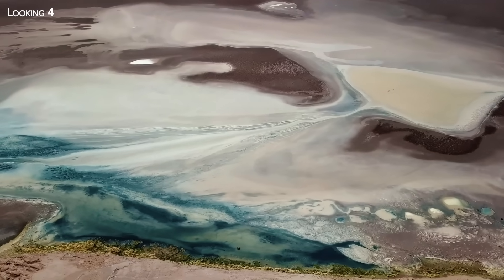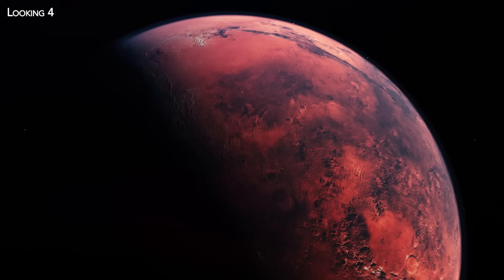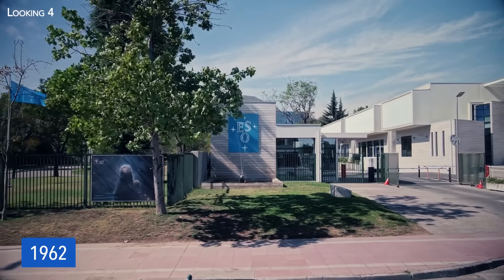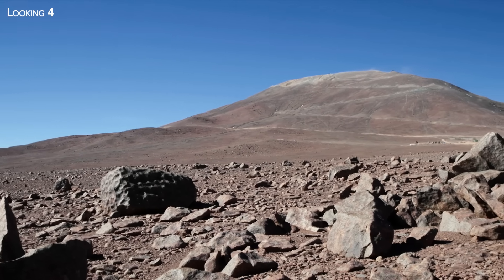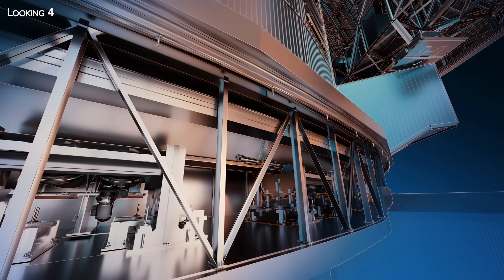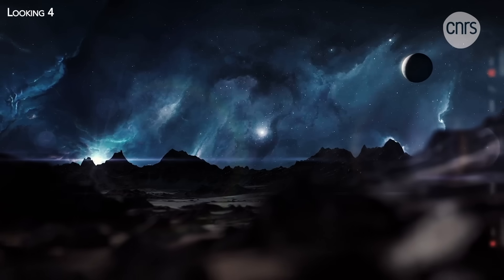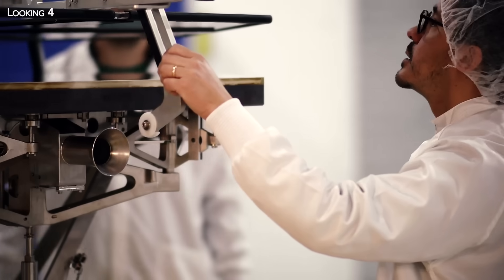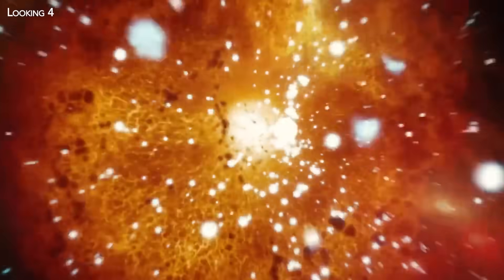ELT: The New Telescope that could Find the Origin of the Universe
In Chile's Atacama Desert, men and women are building the world's largest telescope.  A titanic construction site with record numbers and stakes, isolated from the rest of the world. The Extremely Large Telescope, or ELT, is being built on the summit of Cerro Armazones, a 3,000-metre-high platform in northern Chile. With a primary mirror that will be the largest in the world when it goes into service, the ELT mega-telescope will be able to travel even further into the universe, offering us unprecedented images. A veritable revolution for astronomical researchers, and one we're eagerly awaiting... That's what we're going to see today in this new episode of Looking 4. Enjoy the video.

Some images are from ESO , Thanks to them!

00:00 Location and presentation of the ELT
02:25 VLT: Very Large Telescope
03:43 The role of ESO: the European Southern Observatory
04:42 ELT construction progress
07:19 The Extremely Large Telescope: an engineering marvel
08:03 The world's largest primary mirror
09:52 The ELT: A revolution in astronomy
11:38 Other megaprojects underway: GMT and TMT